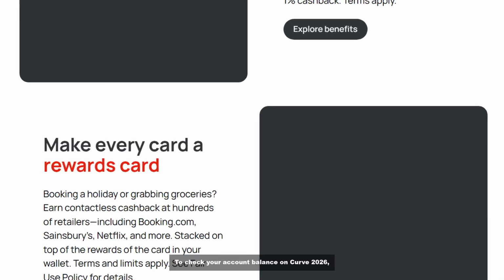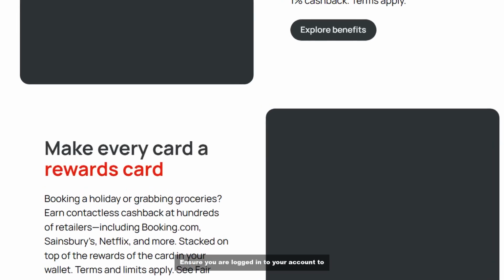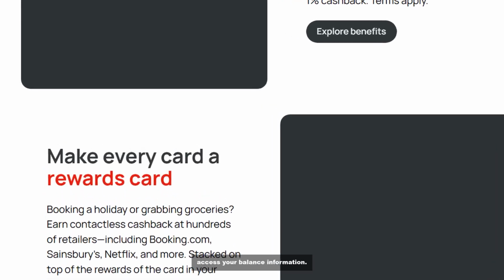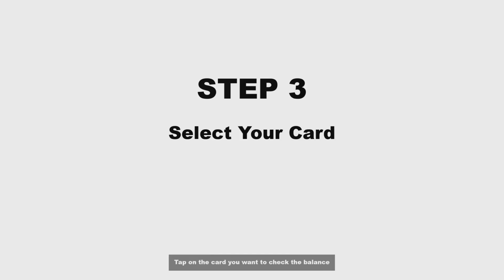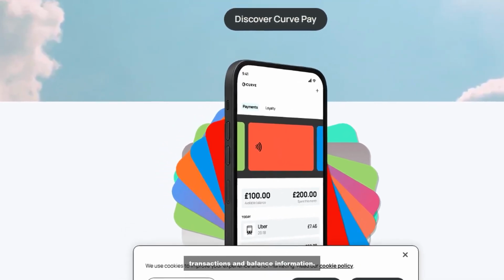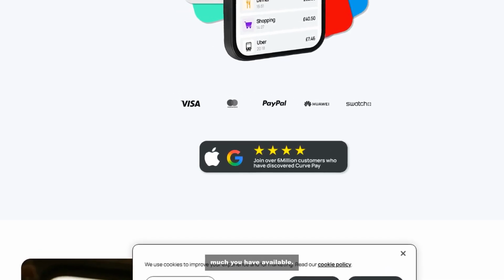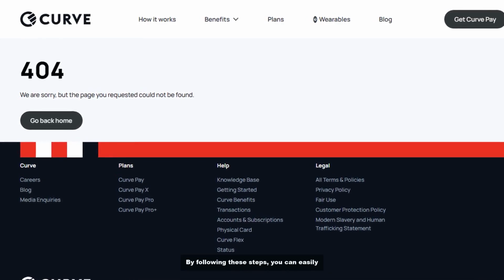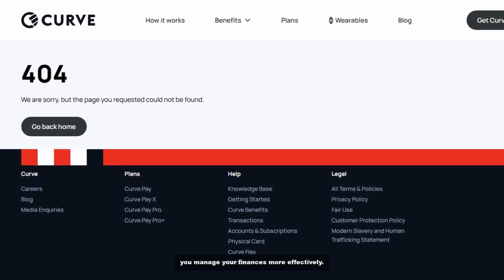How To Check Account Balance On Curve 2026 (QUICK GUIDE)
In this video, we provide a quick guide on how to check your account balance on Curve in 2026. Learn the easiest methods and tips to manage your finances effectively with Curve.